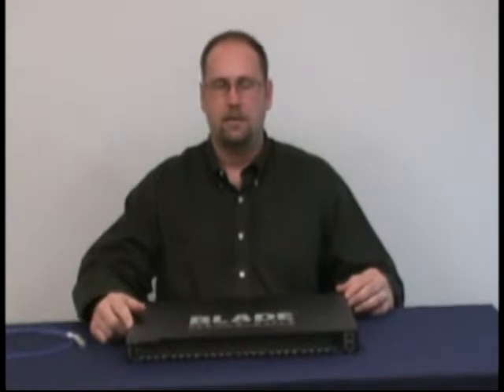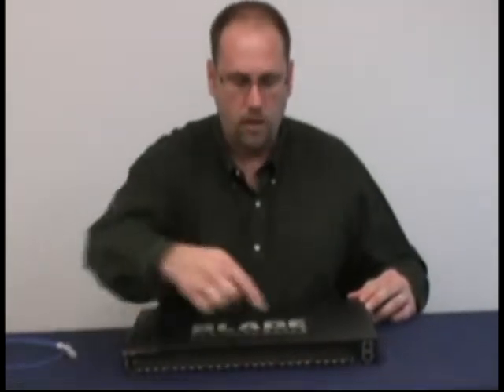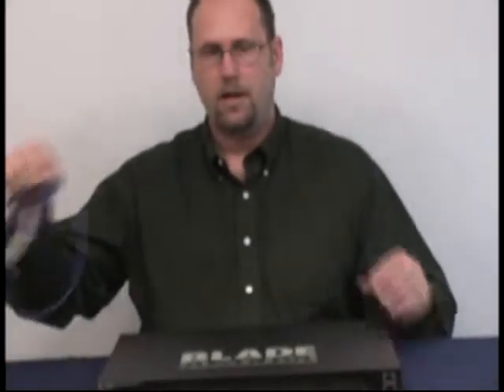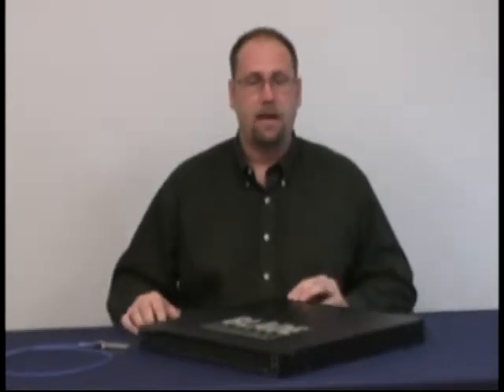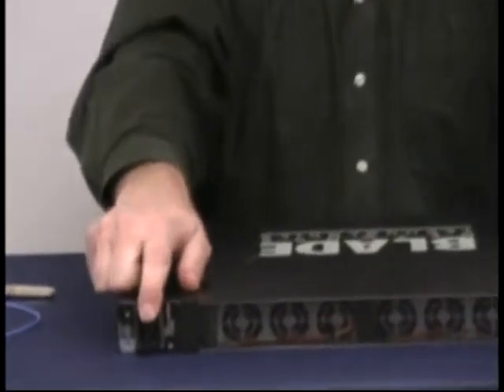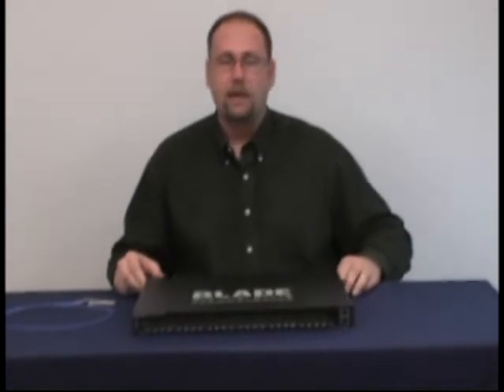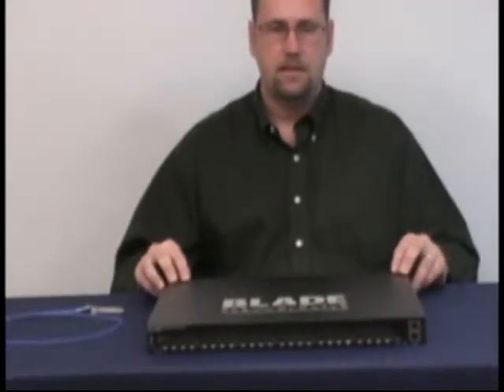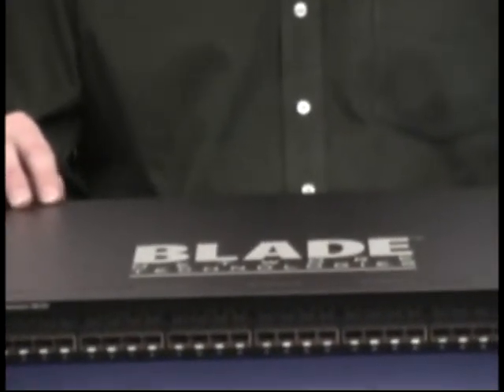RackSwitch G8124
Key features: low-latency top-of-rack 10 Gigabit Ethernet switch equipped with 24 SFP+ ports. VM-aware network virtualization and Converged Enhanced Ethernet-ready fabric. Line-rate, non-blocking, and latency of less than 700 nanoseconds. Consumes an average of 165watts—less than the power required for two standard light bulbs.